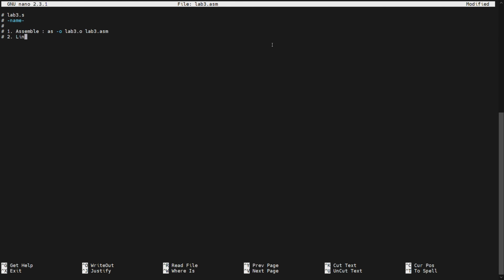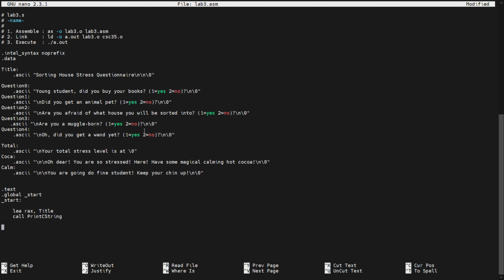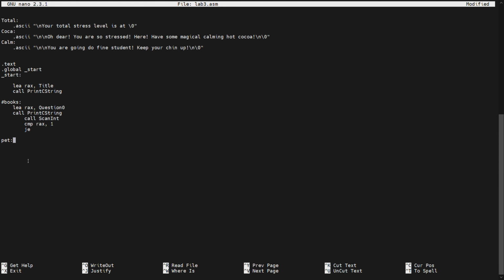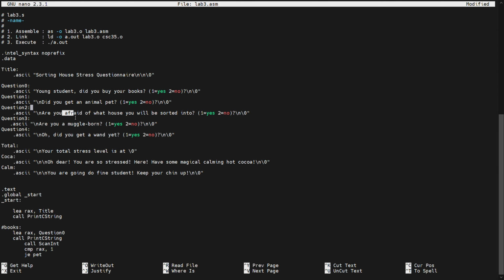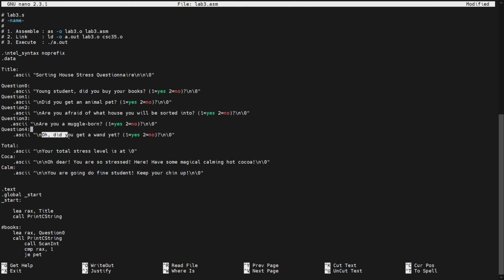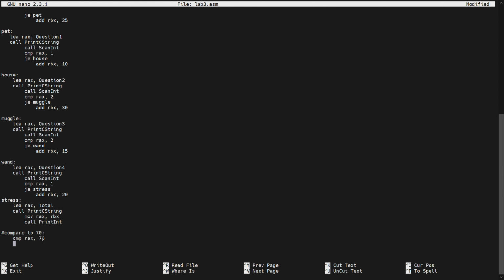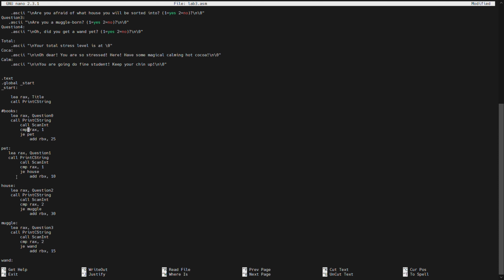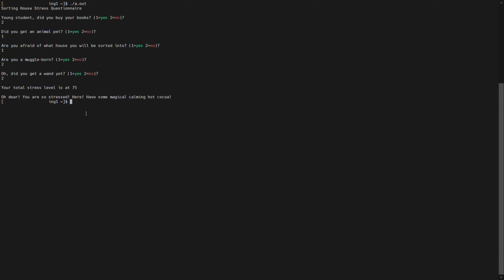Intro to Computer Architecture || Lab3 || Jump Statements (if/else), Adding, Scanning Integers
This video covers Lab 3 in an Introduction to Computer Architecture course. We'll delve into jump statements like if/else, explore integer addition, and learn how to scan integers for input.